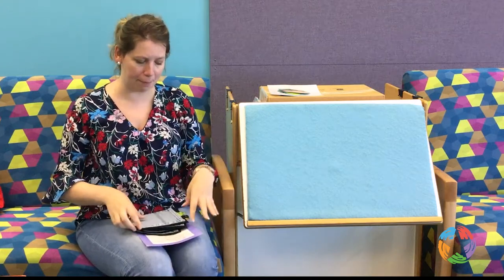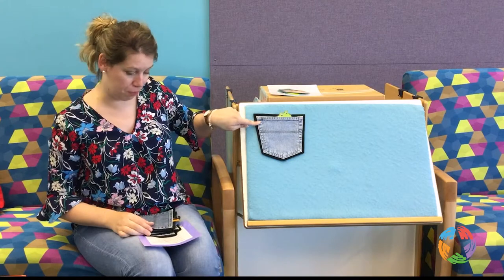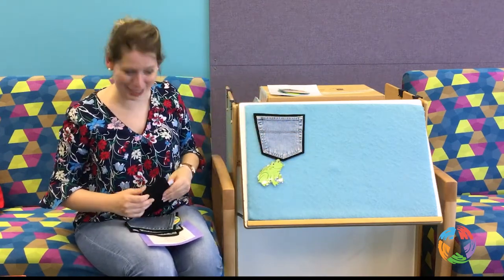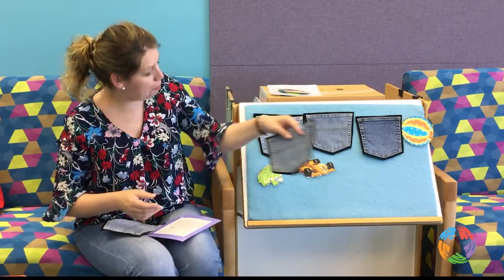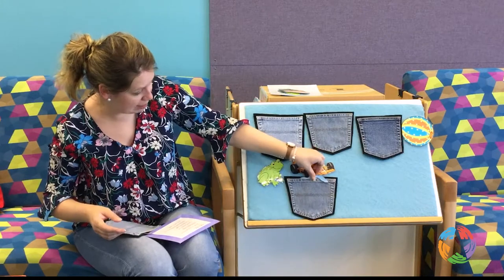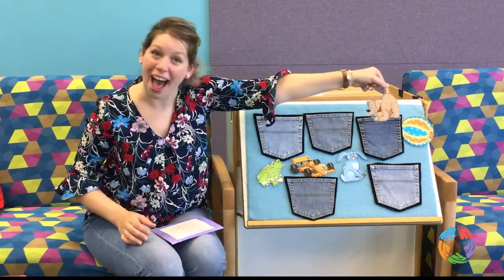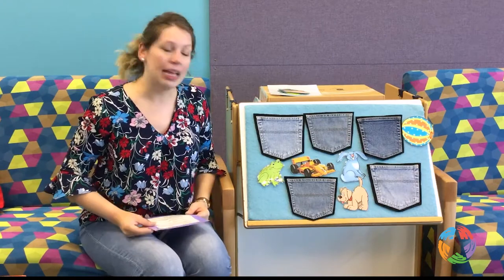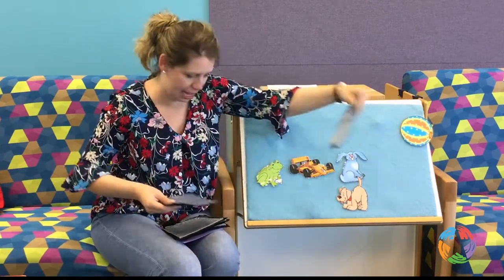Flannel Story: In My Pocket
Flannel or felt stories are a fun and inexpensive way to encourage your child’s play. Here are just a few benefits from using flannel stories:

- Shape and color recognition
- Counting and other early math skills
- Sensory input from fabric textures
- Story retelling develops narrative skills
- Older preschoolers develop fine motor skills from helping cut and manipulate the felt pieces

Be sure to click the Closed Caption button to see the words for each flannel up on the video!

For more information on early literacy and flannel activities, visit the Plano Library Learns blog